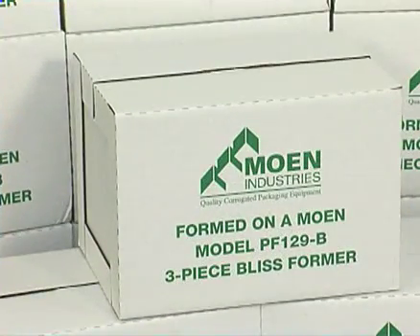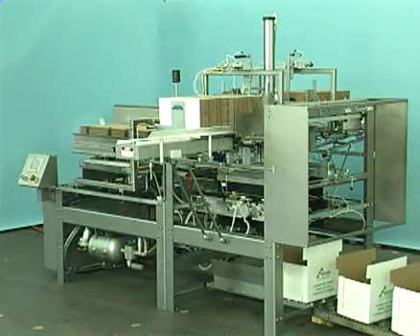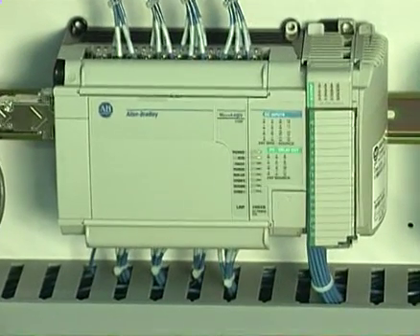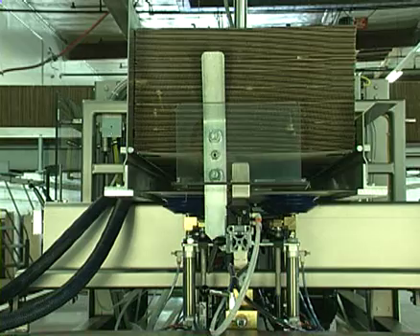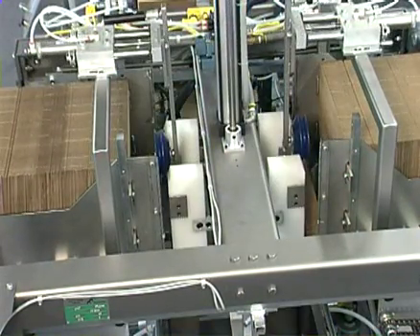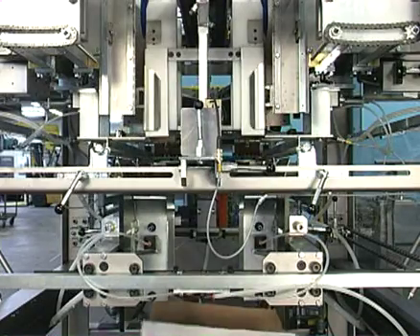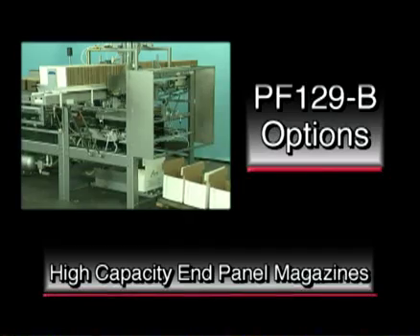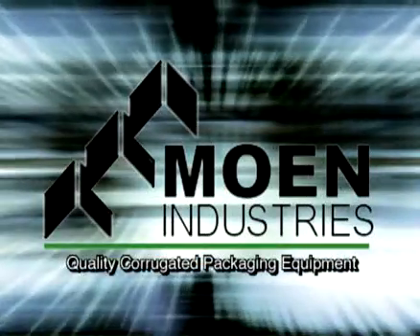Pearson Packaging Systems (Moen) - BF40-3PB 3-Piece Bliss Former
Pearson's (formerly Moen's) BF40 Bliss Former produces a wide variety of shipper and display-ready 3-piece bliss boxes using field-proven technologies in controls, pneumatics, vacuum systems and motion.